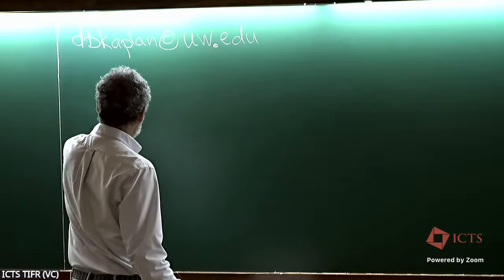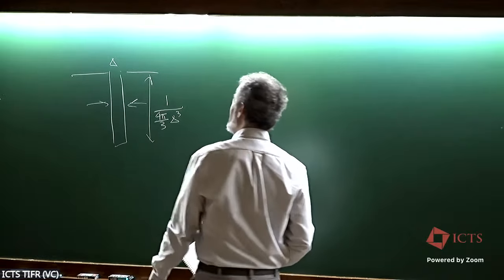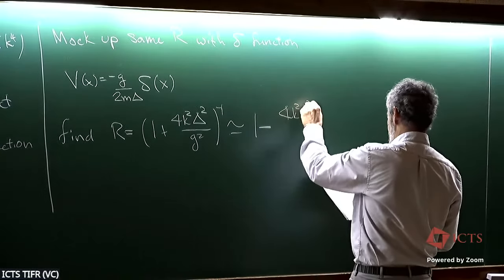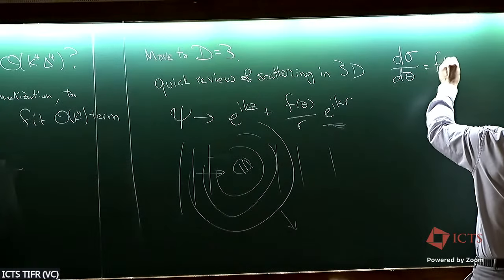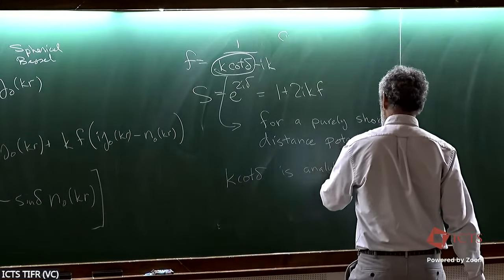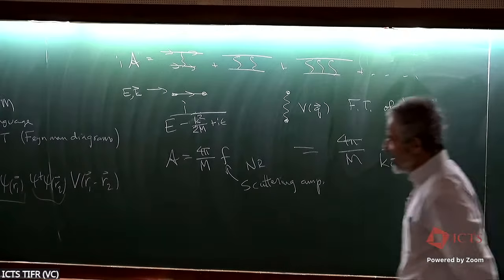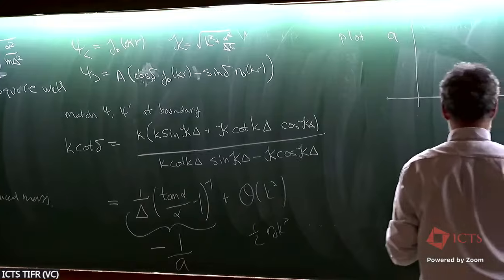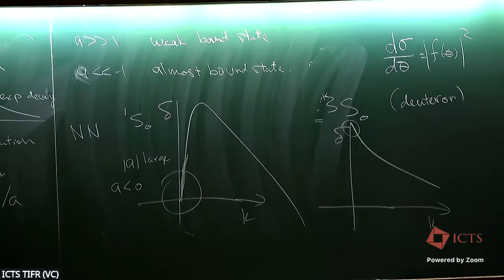Introductions to EFT (Lecture 1) by David B. Kaplan